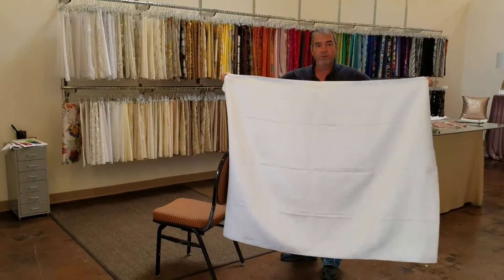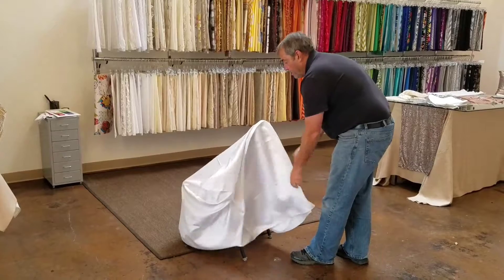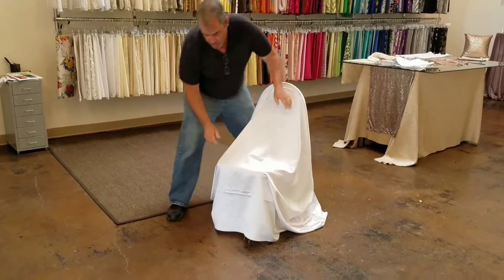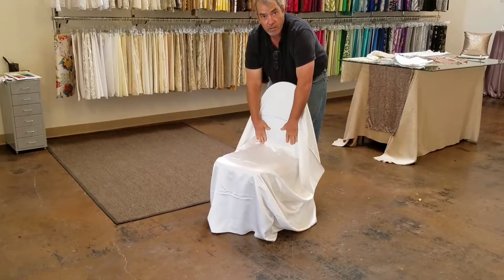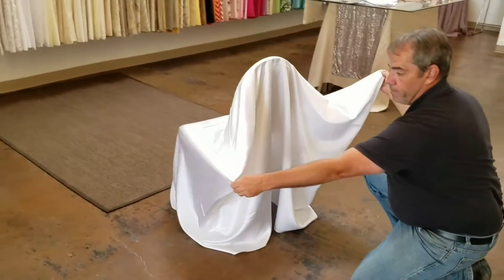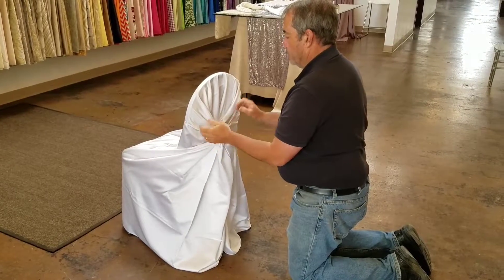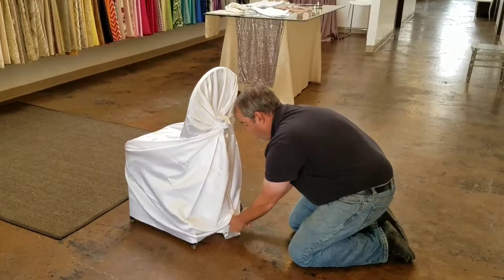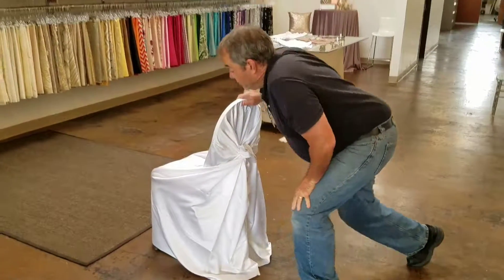Installing a wrap-around chair cover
How to put on a wrap-around style chair cover.